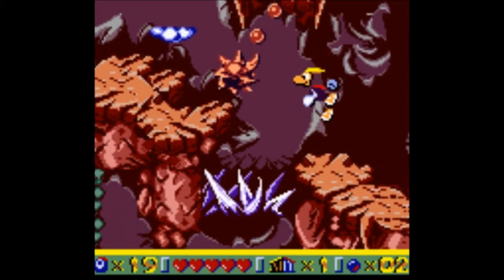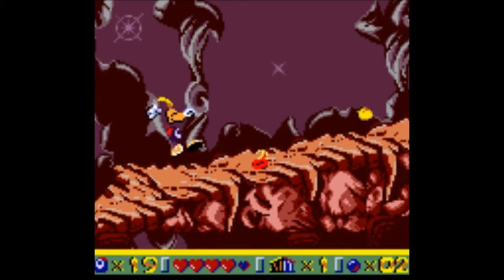Rayman GBC Part 5: Infinity Helicopter Precision Flight Level.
Or IHPFL. They're quite common in Rayman titles. Even Origins and Legends has a take on it (wind).
I like them, though. I quite like the one in Rayman 2: The Great Escape on the N64, where it was a vine filled tunnel of spookyness!